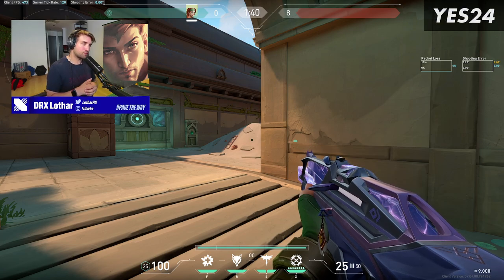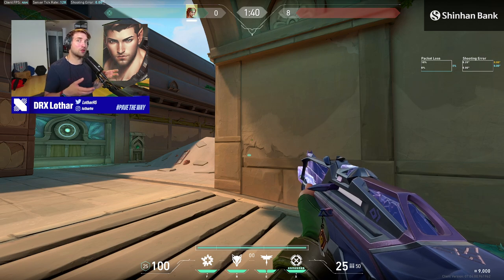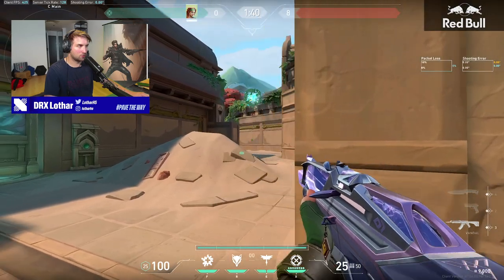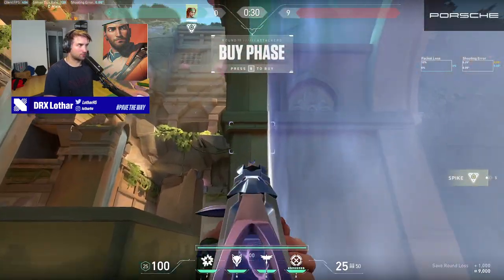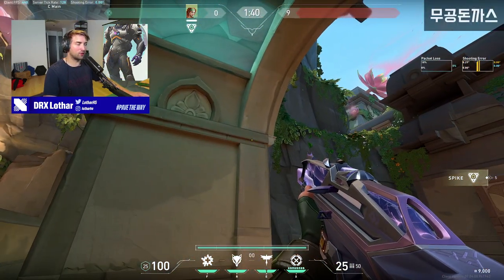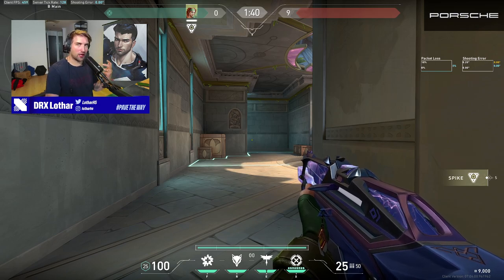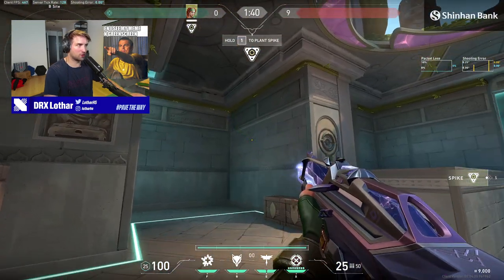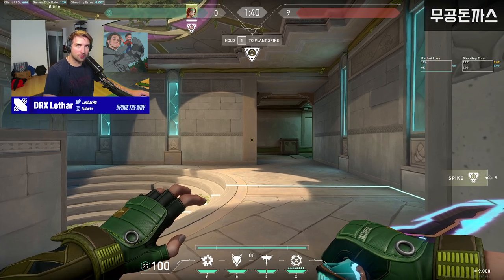HOW TO FLASH YOUR BIRD IN RANKED // SKYE GUIDE "FREE BIRD" Technique ... Lothar's Lab ep78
Guide on how to be a better Skye player!
FREE YOUR BIRD